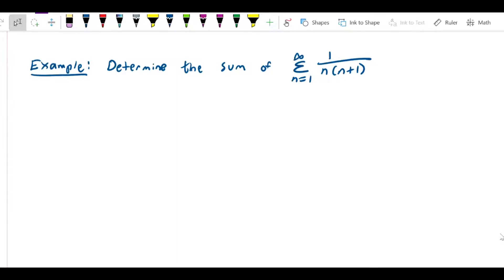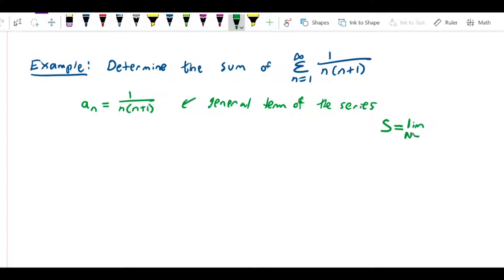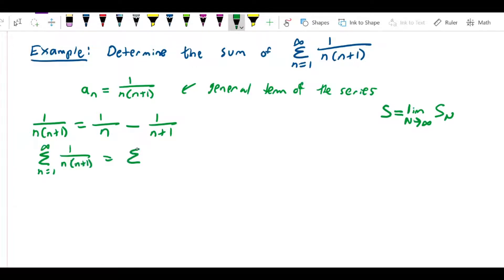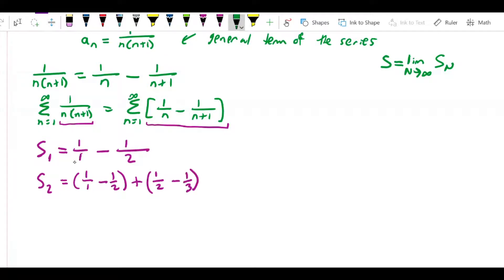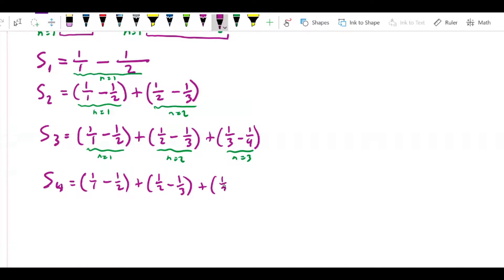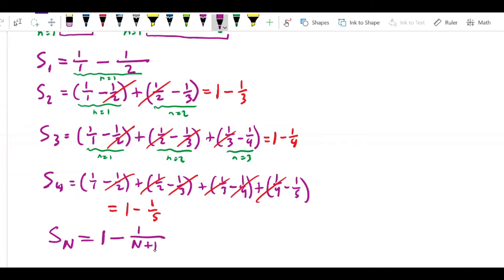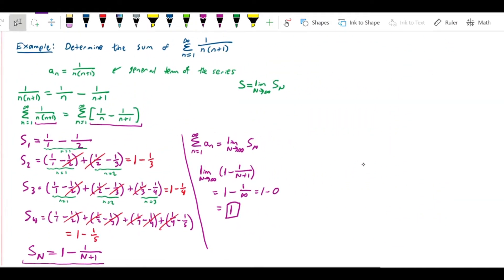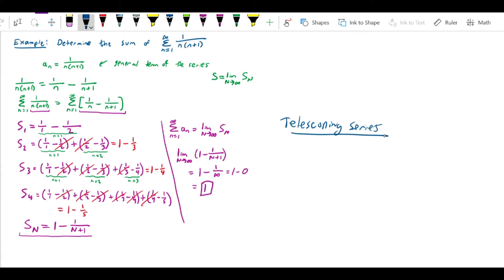Infinite series Telescoping Series I 1 over n n plus 1